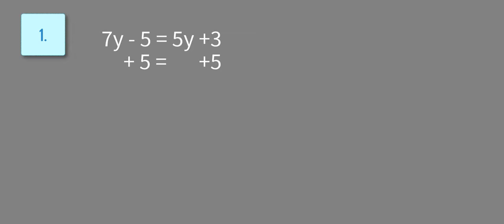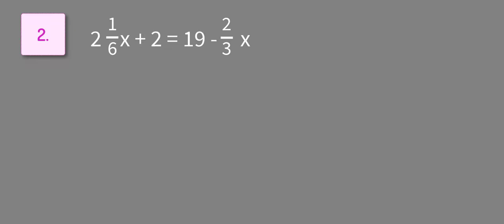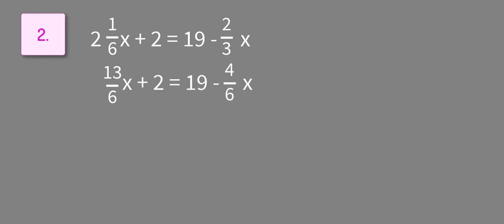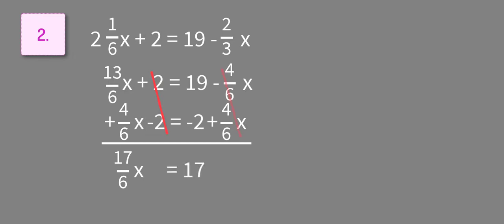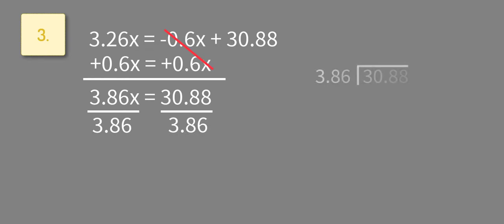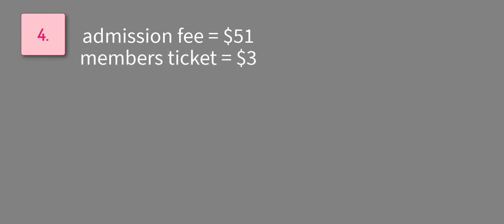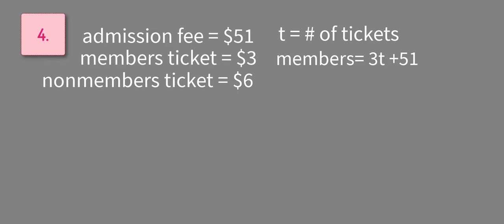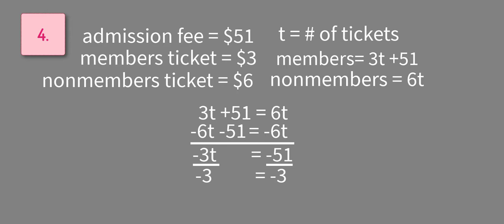2 4 CP